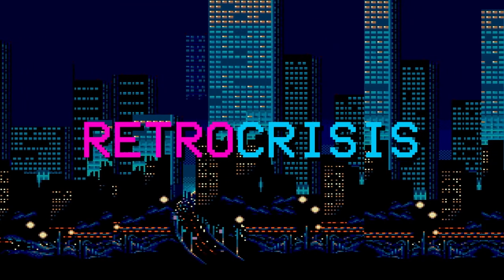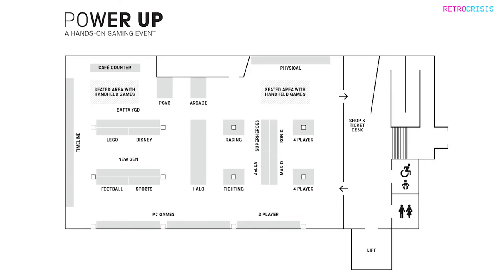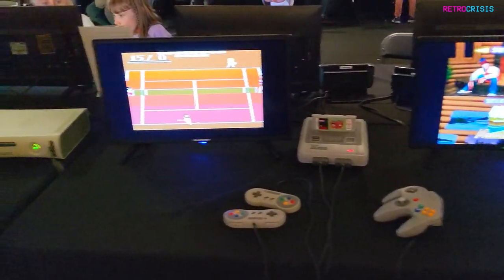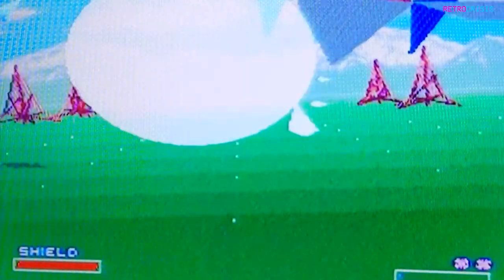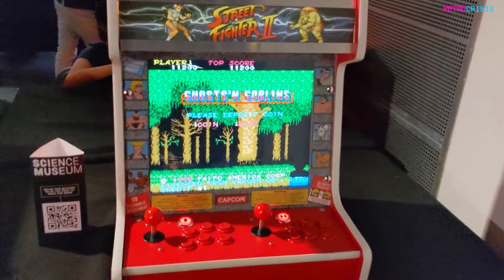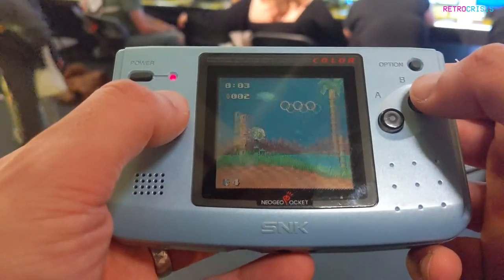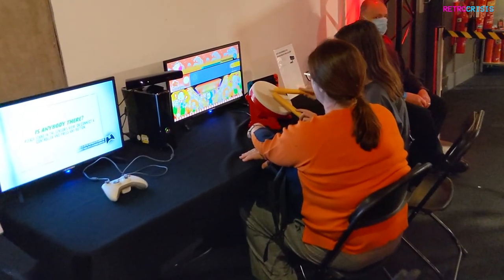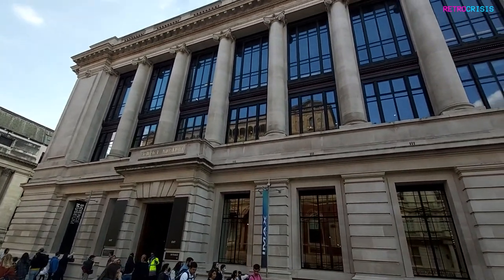Power Up - Retro Gaming - London Science Museum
160 consoles. Five decades... Game on.

This hands-on, fully interactive gaming event features the very best video games and consoles from the past five decades. From Pong to Pacman and Minecraft to Mario, there’s something for everyone, whether you’re a retro games fan, a serious gamer or just want to beat your family at Mario Kart.

Play against friends in multiplayer showdowns, rediscover your childhood favourites and test out some of the latest virtual reality experiences at this ultimate gaming extravaganza.

Will you make it onto our leaderboard?